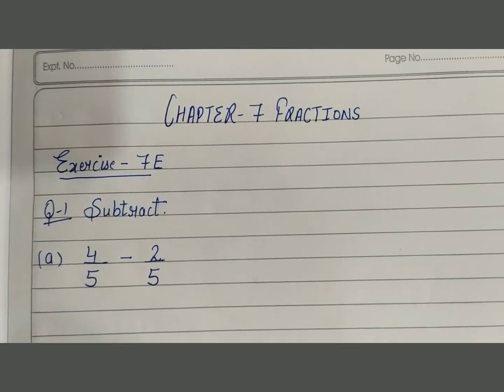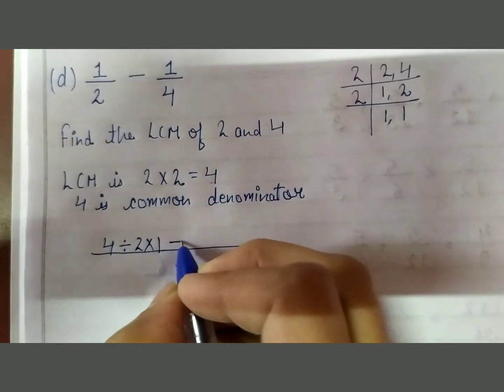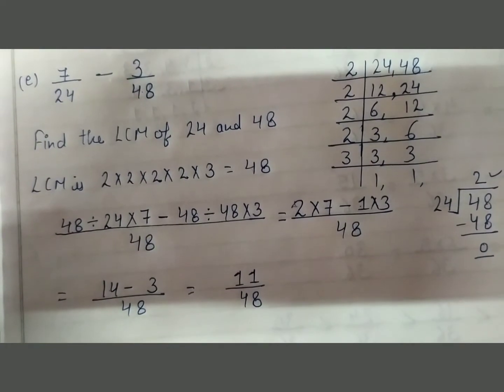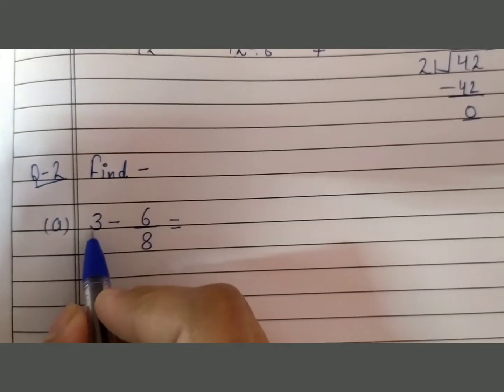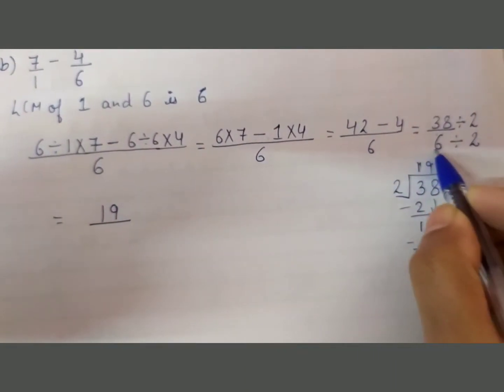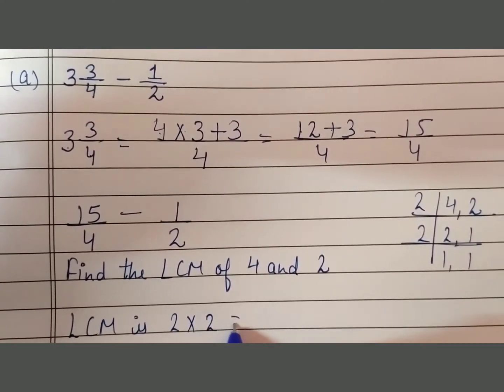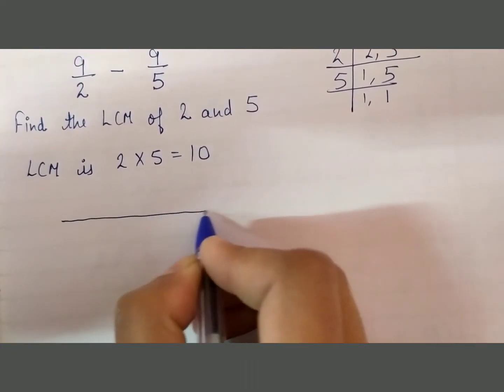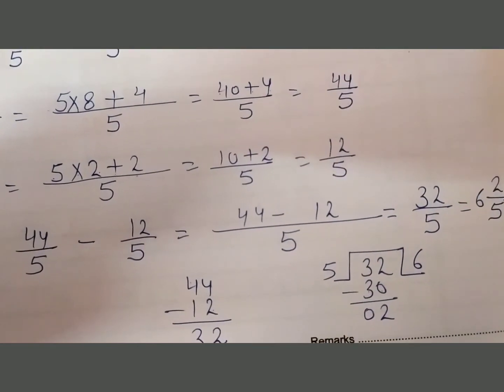Class-4 Subject-Mathematics Ch - 7 Fractions Exercise-7E